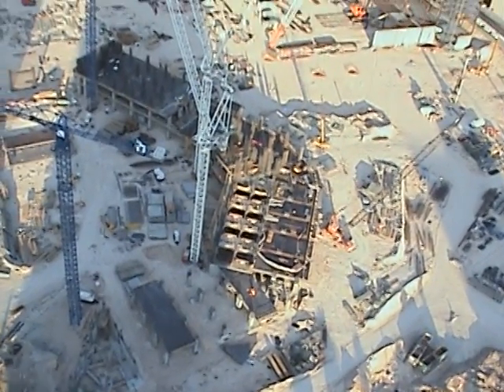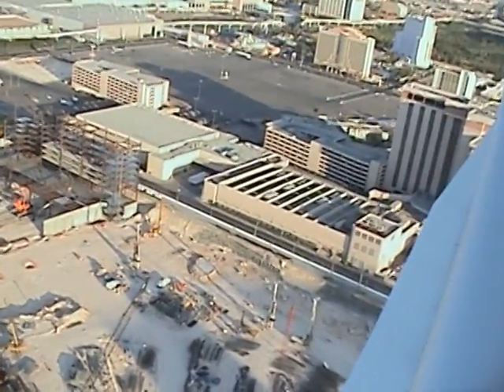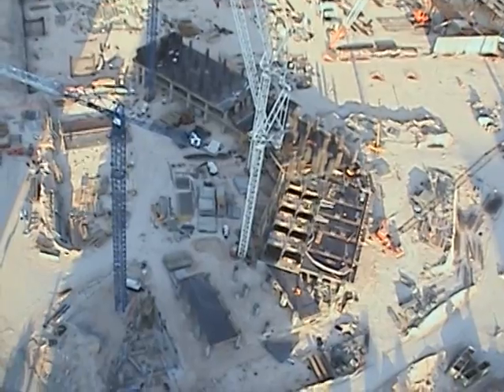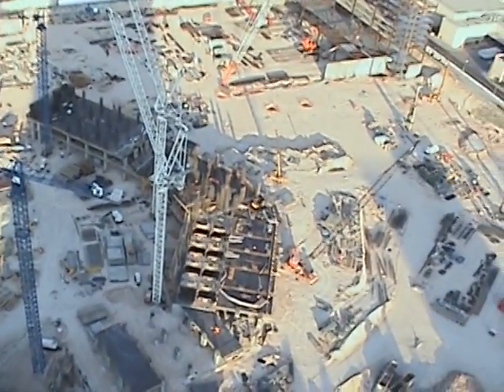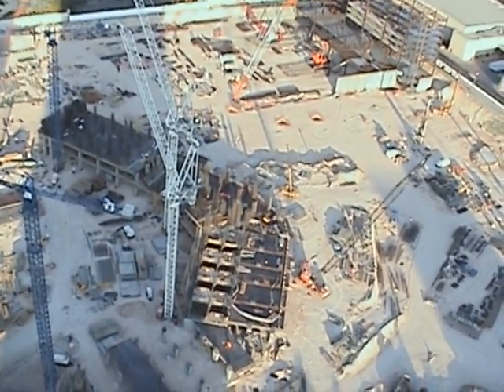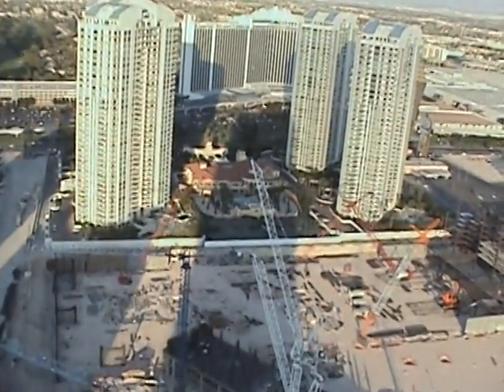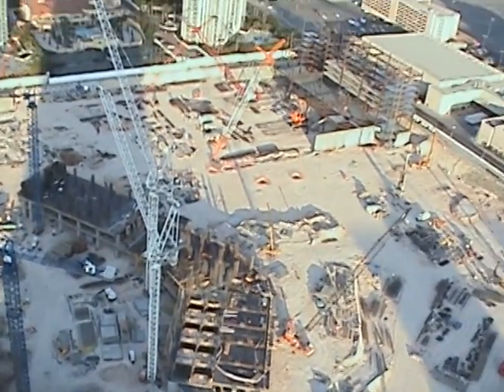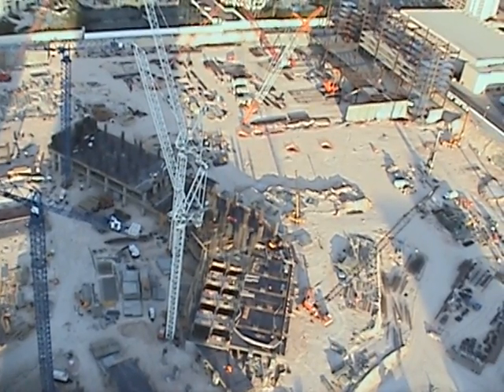Fontainebleau Las Vegas Condo Hotel Under Construction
Turnberry's Fontainebleau Resort Hotel, Casino and Condominium project is under construction.